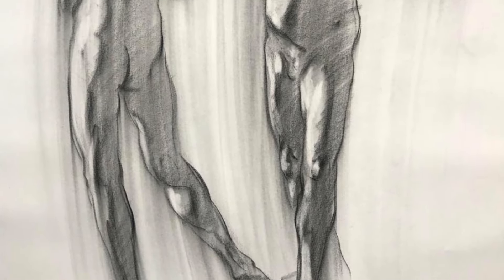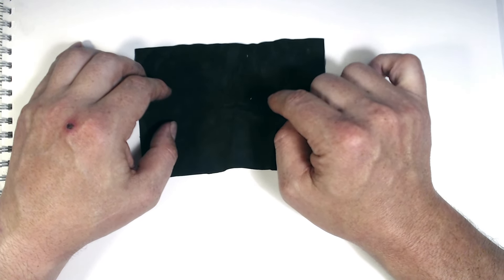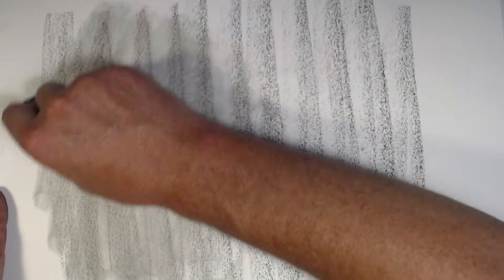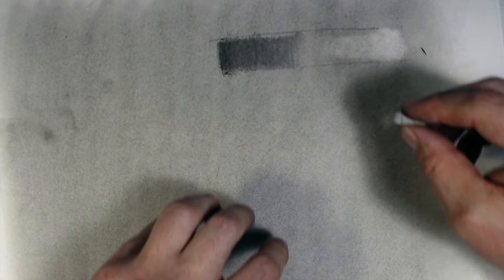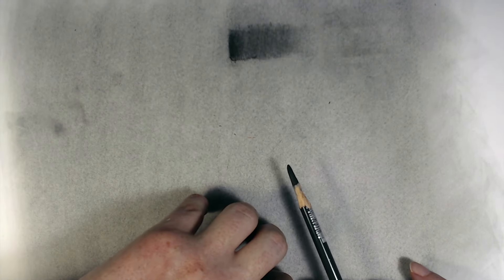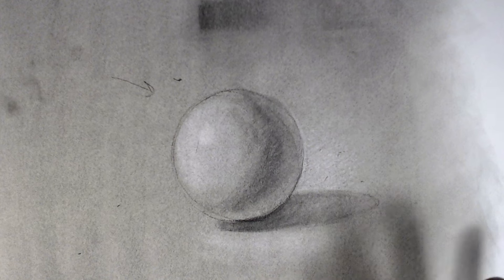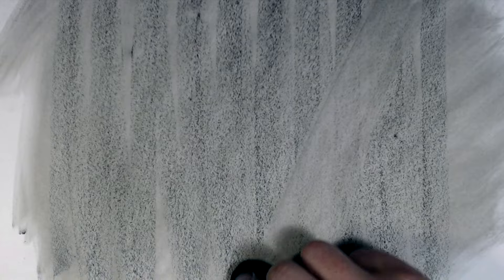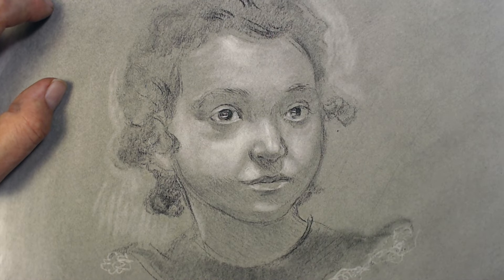The Charcoal Reduction Technique, And A Sneaky Trick To Make It Better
In this video I demonstrate the charcoal reduction technique, and show you a sneaky way to improve it.

My streaming classes, The Fundamentals of Cross-Hatching , and Drawing the Head in Pen And Ink are available for purchase through Vimeo:

Sketchbook, 14x17", 70lb
Conte Charcoal Pencils, 2B
Conte Whte Chalk Pencil
Chamois Cloth
Extra-soft Compressed Charcoal
Kneaded erased
Hard eraser
Eraser holders
Blending stumps